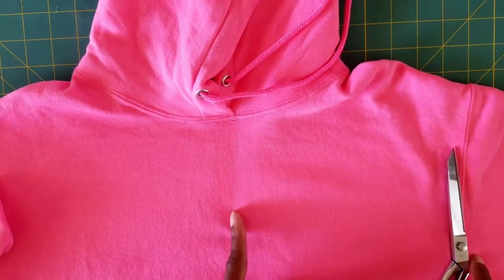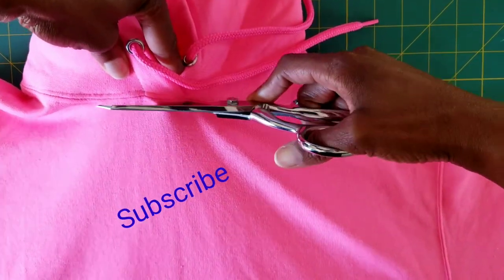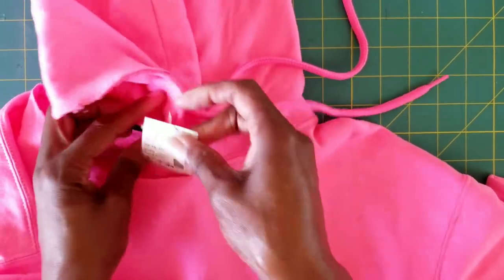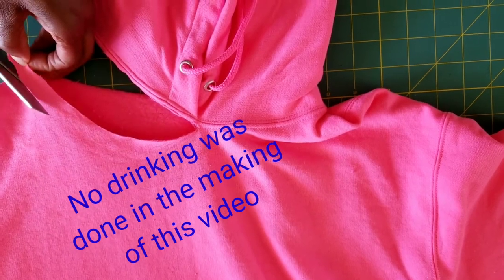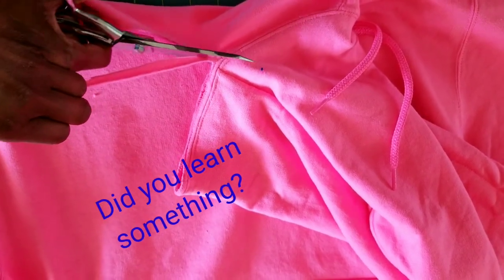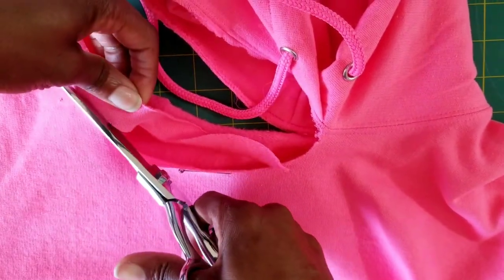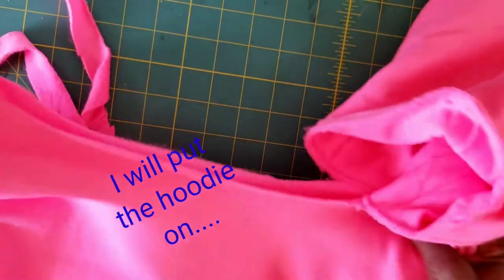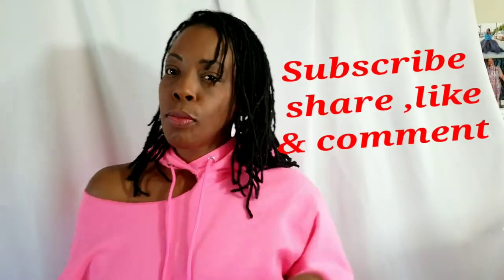DIY:Sweatshirt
I will show you a quick way to upcycle your sweatshirt.
Please use  an old sweatshirt  you may have to try it out first .
DIY:Sweatshirt hacks 2017

DIY update a basic sweat shirt - quick and easy
DIY Fashion:cutout  sweatshirt